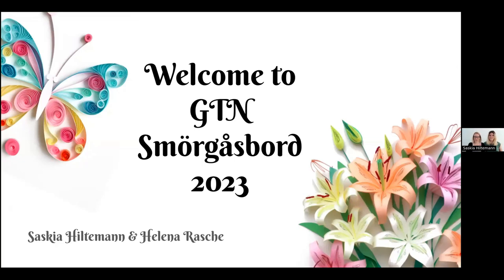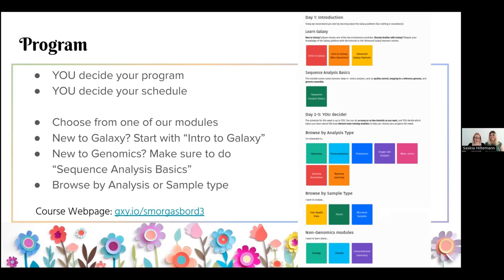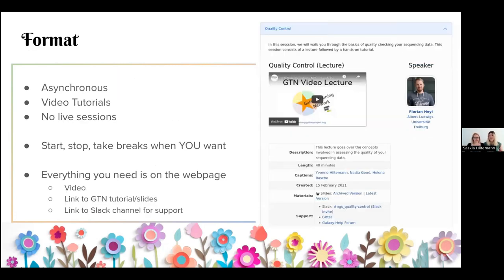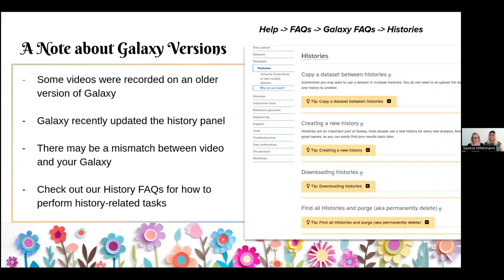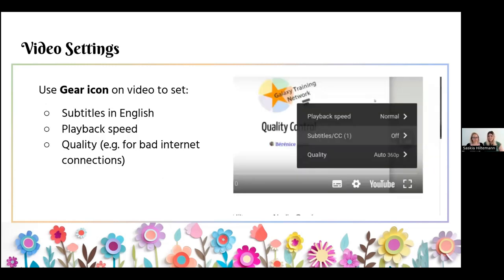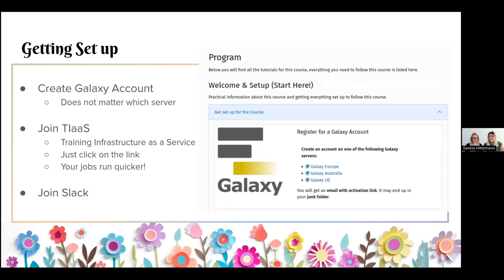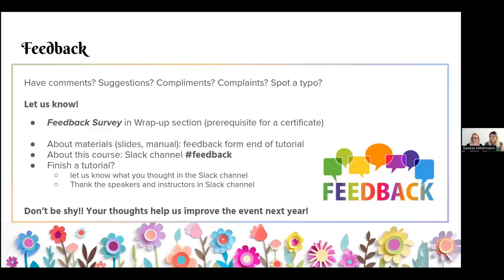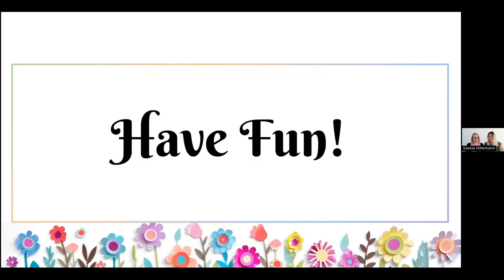Smörgåsbord 3: Welcome & Logistics